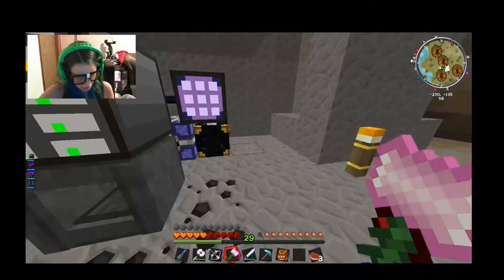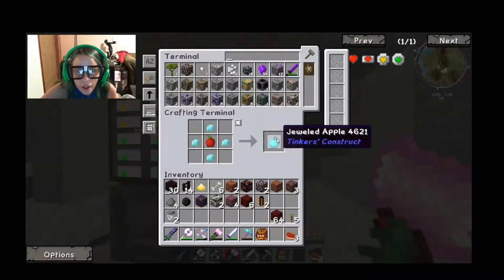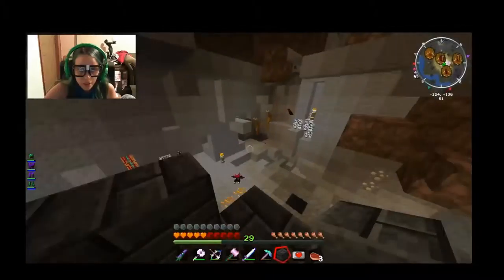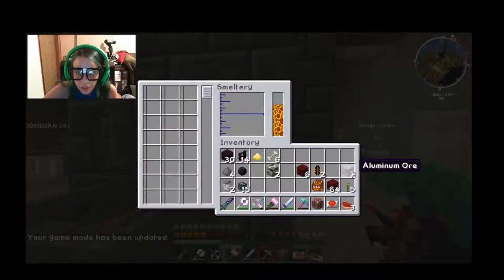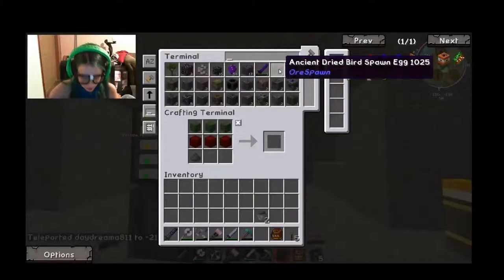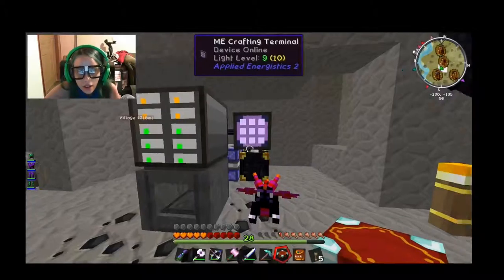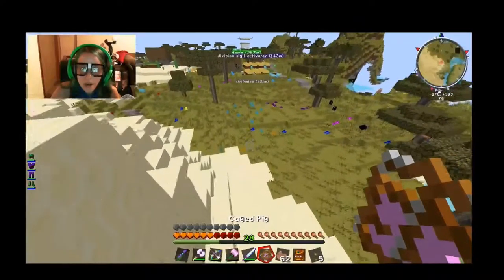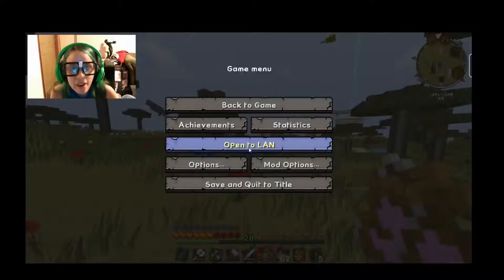Dem Mods Doe - Episode 25 - Hammer + Smeltery = MUCH FACEPALM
The mods used in this series are as follows with their respective links: